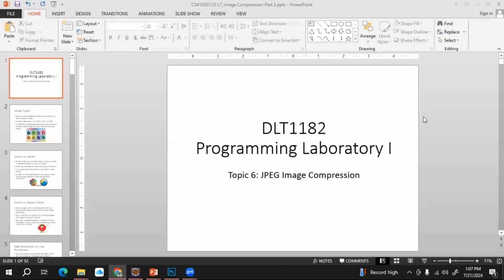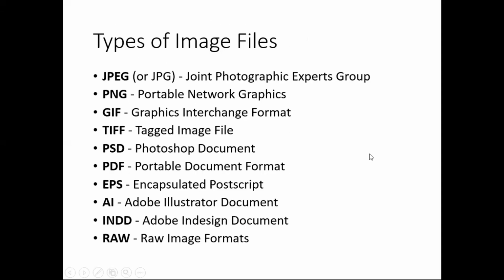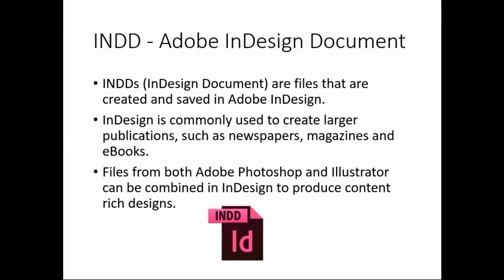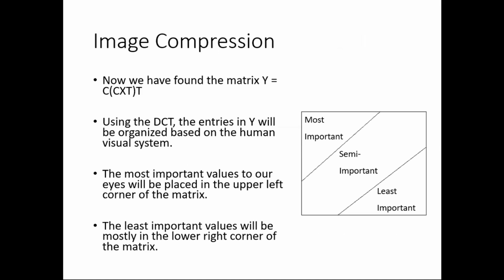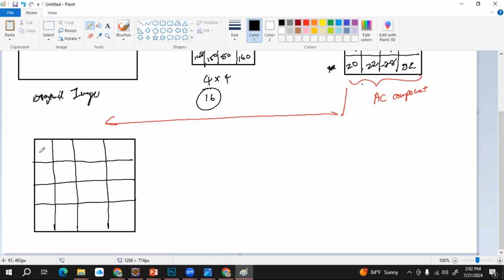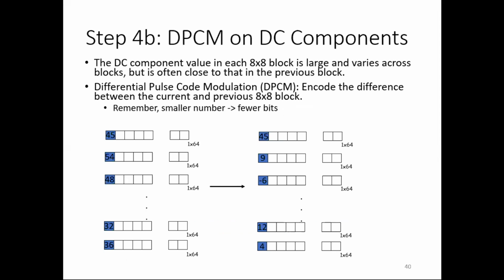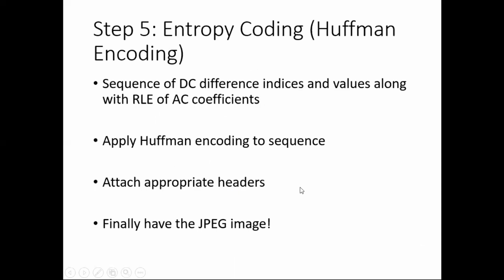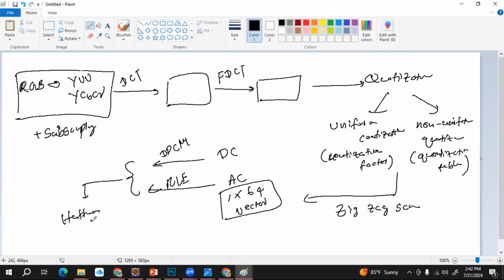DLT1182 Programming Laboratory 1 - L6